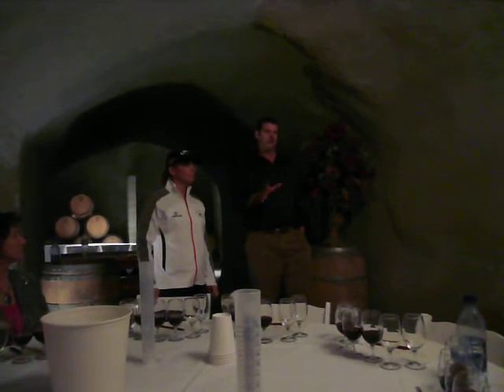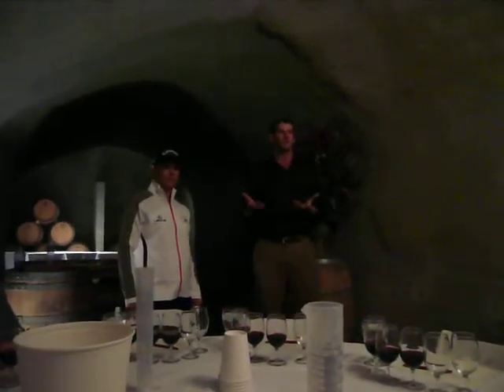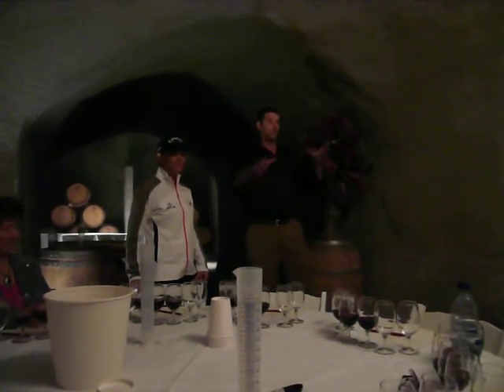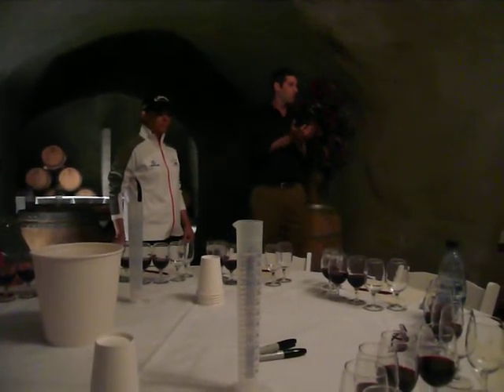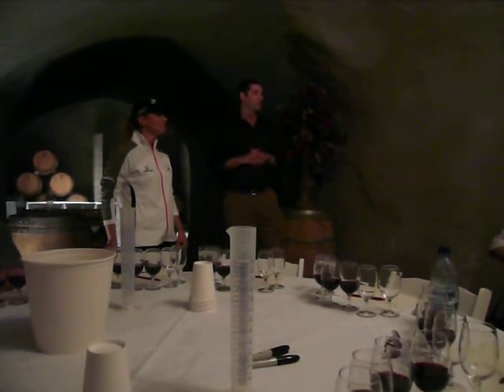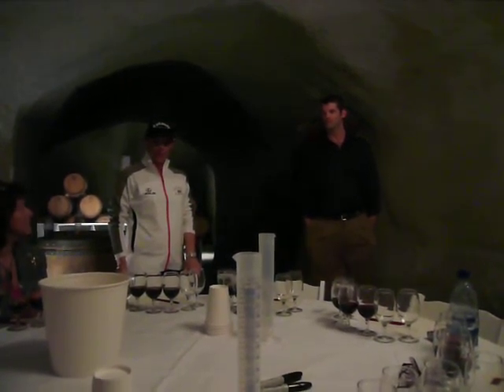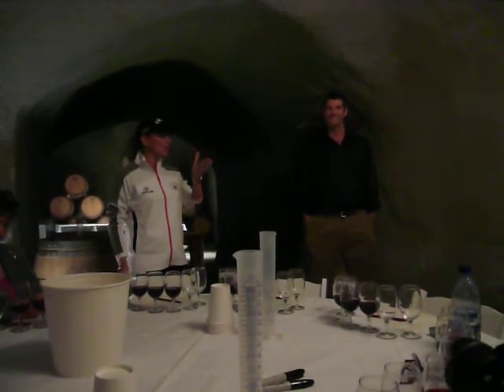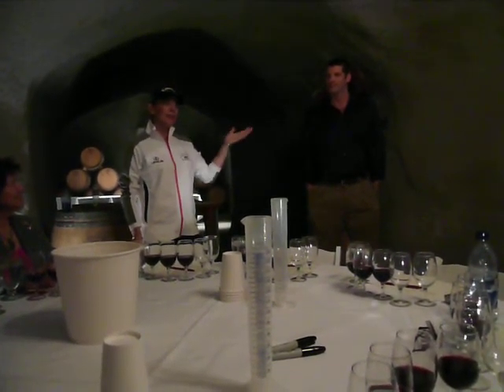Blending "Annika" Syrah With Annika Sorenstam And Karl Wente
I was thrilled to get an invitation to the grand unveiling of the "Annika" 2006 Livermore Valley Syrah at Wente Vineyards in Livermore, California.  In this video the very passionate Karl Wente describes the entire process of how Wente and Annika created the blend.  I apologize for the darkness, but we were literally in an underground wine cave.